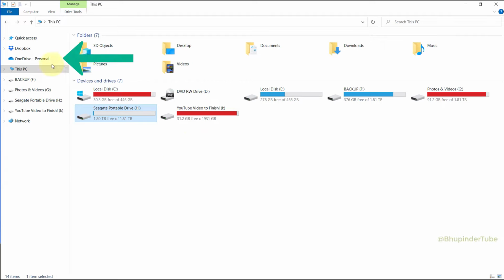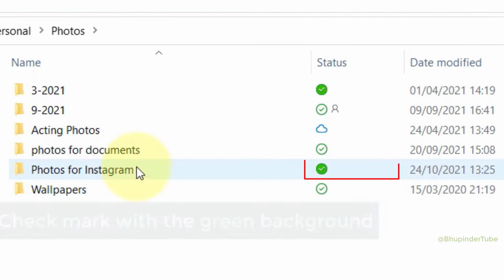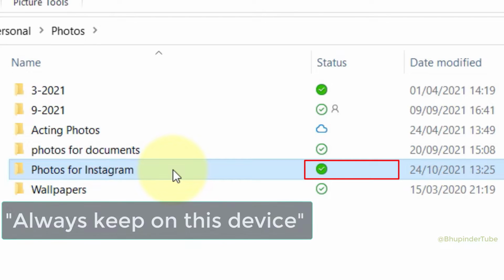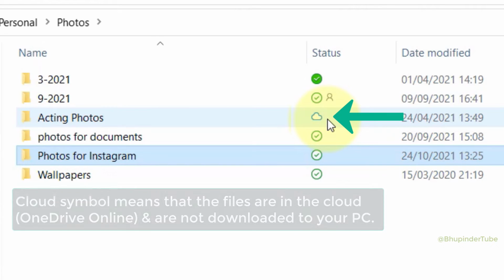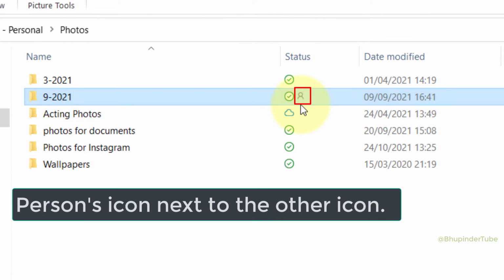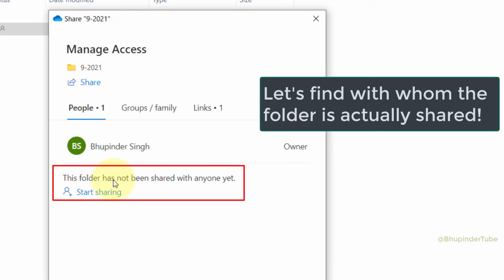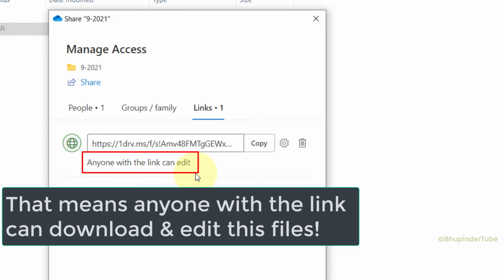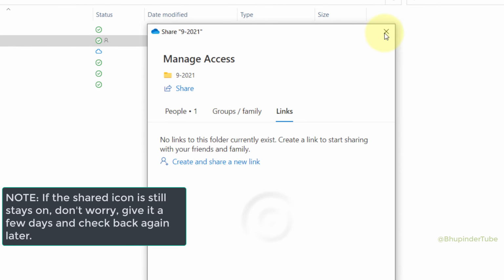OneDrive Status Meaning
☁ OneDrive is simply getting more & more complicated with all these symbols under status. Watch this quick video to learn the meaning of each status icon…

It's important to understand the meaning of "status". Check mark with the green background means "Always keep on this device". You can right click on a file or folder & uncheck "Always keep on this device". Status symbol then will change to white background with green checkmark. White background with green checkmark means that the files are downloaded to your PC. Cloud symbol means that the files are in the cloud (OneDrive Online) & are not downloaded to your PC. The file will still appear in the OneDrive folder of your computer but it's just a shortcut to download the file. Person's icon next to the other icon. Let's find with whom the folder is actually shared! Click on each tab (People, Group/family, or Links). The folder is shared with a link. That means anyone with the link can download & edit this files! Delete the link by clicking on the bin icon to remove the share.

NOTE: If the shared icon is still stays on, don't worry, give it a few days and check back again later.